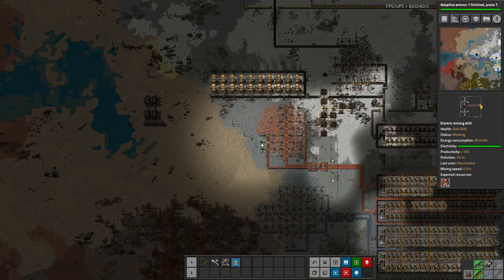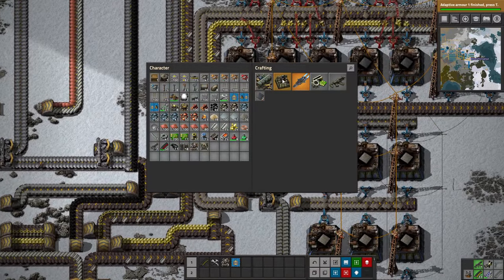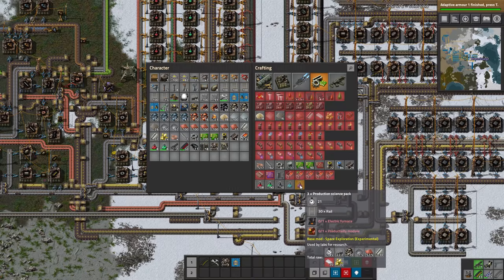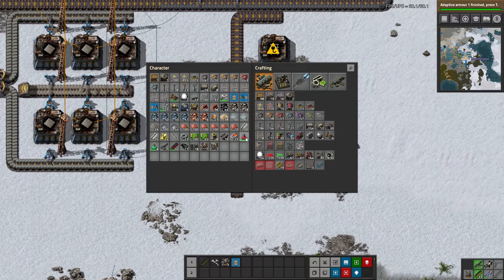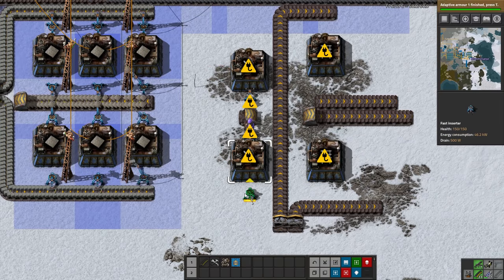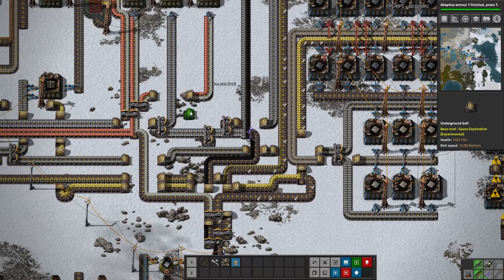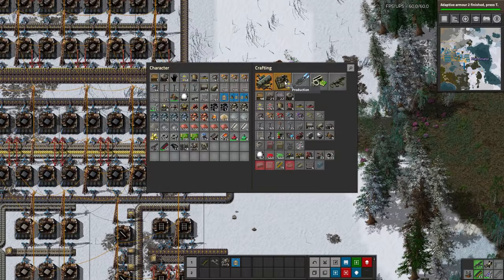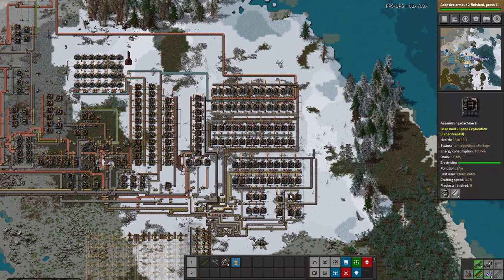Factorio Space Exploration Grid Megabase EP10 - Rail Build & Belt Routing! : Gameplay, Lets Play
In this Factorio series we will venture out of normal comfort zone and into space! Using the Space Exploration mod by Earendel. We also are using Alien Biomes and AAI Industries. We will be building a grid / block megabase with a bit of spaghetti as well!
The amazing Space Exploration mod allows you to go into space, build space platforms, explore other planets and moons and exploit their resources to transport to your main base or other planets.